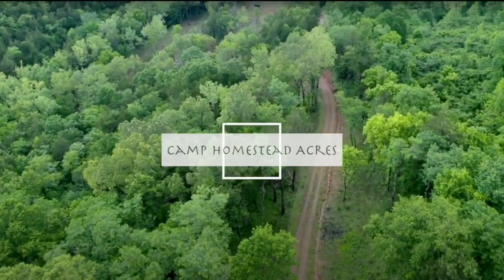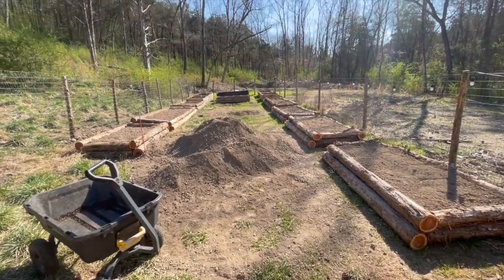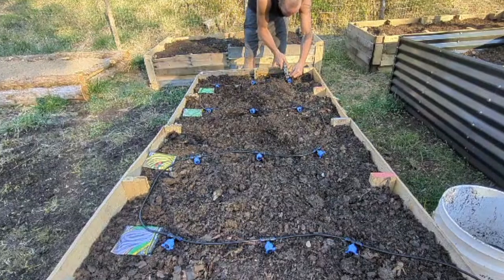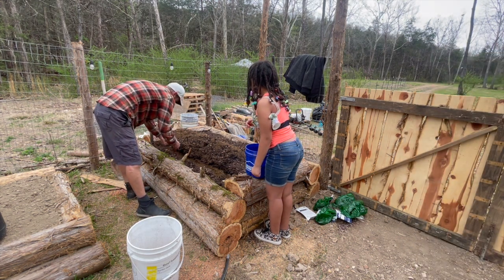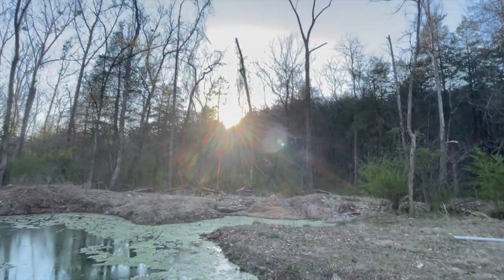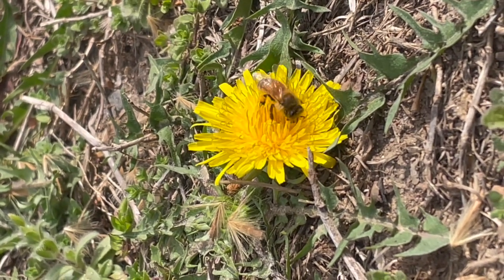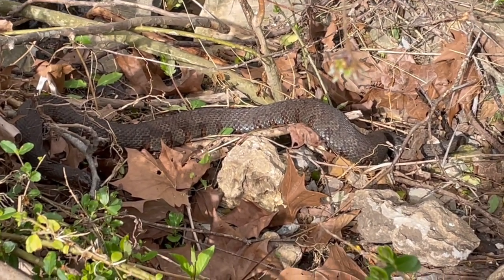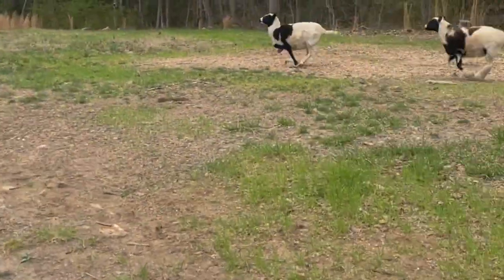Continuing the Garden and Planting in the new Homestead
March 2025

Hi Camp Family!!  We are new to Homesteading.  We bought 20 acres in a small town after selling everything including my business to start this new life. Come join us on our learning journey

Let's hang out outside today!

This is not a learning or “how to” channel. This is just us, being vulnerable and inviting you to come along with us as we attempt and fumble along this journey. Inviting you to join us learn and try everything that is new to us. Maybe inspire you to boldly do the same!  Learning everything homestead: Raising livestock, bee keeping, parenting, planting, growing, harvesting, building, creating, homeschooling, baking, cooking, preserving, foraging, learning, experimenting, rescue and rehab and much more. It sure would bless our hearts if you felt led to come along this new homestead journey with us. Let’s try things together!  And let’s make learning a team effort!

We love you all. Thank you so much for the love and support through our journey of our new life at homesteading!